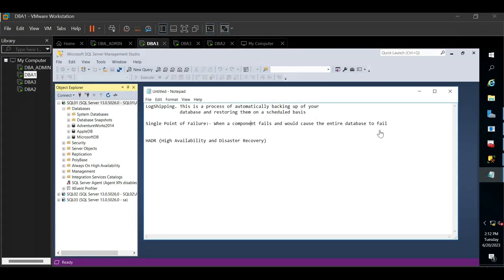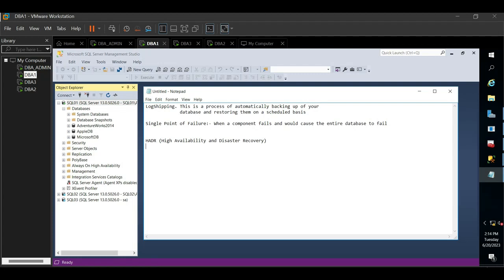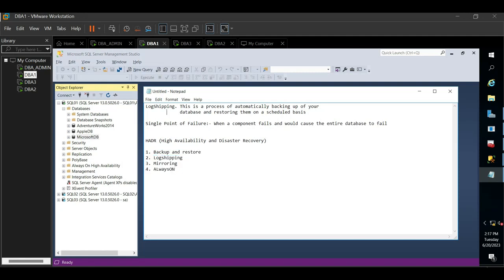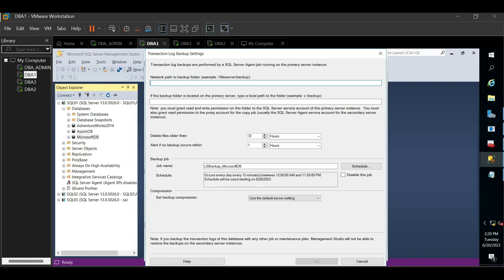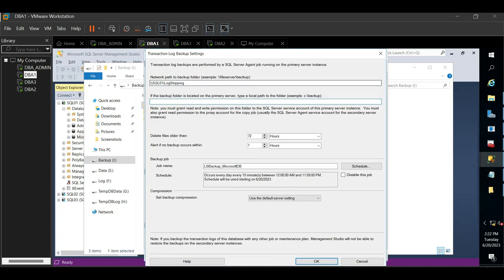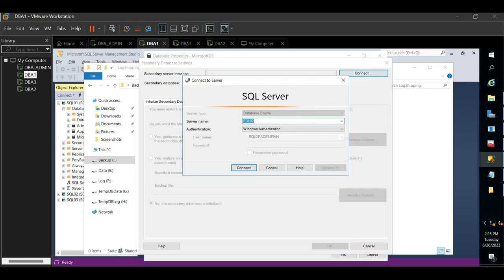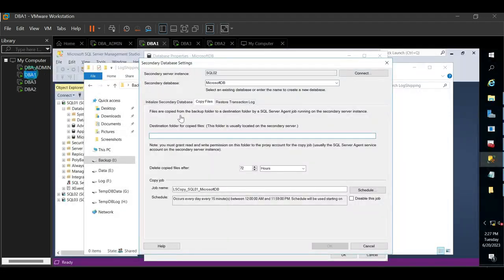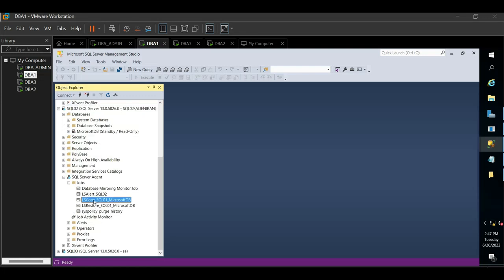LOGSHIPPING (Schedule your backup and restore to run automatically)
This video demonstrates and explain the process of logshipping.
Logshipping make use of two servers.

1. Primary Server
2. Secondary Server